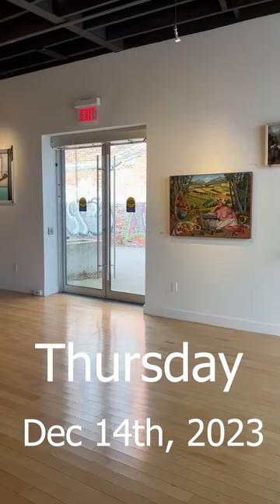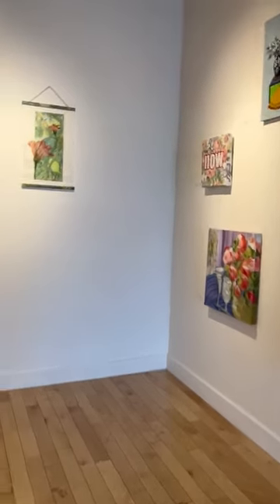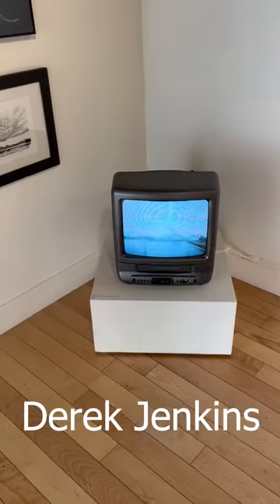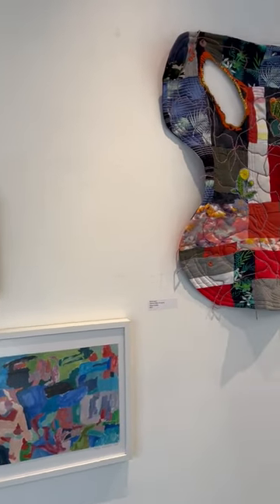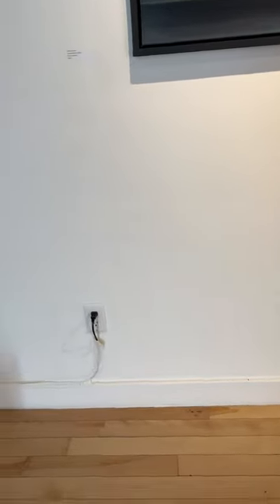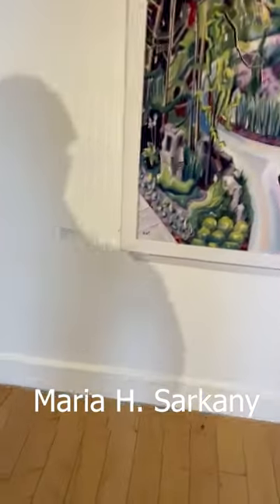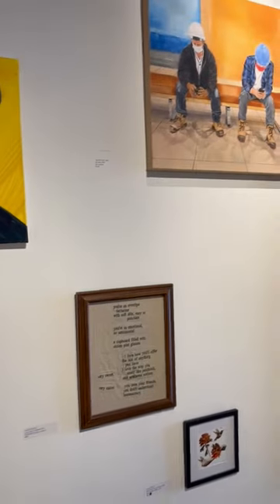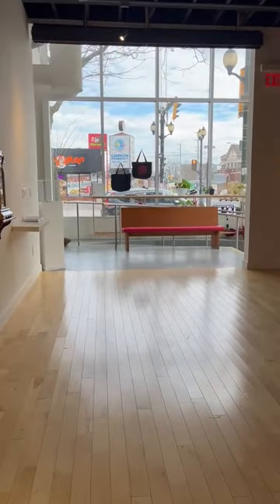Art Blog Post No. 08 - Dec 15th 2023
Blog Post 08 - Dec 15th, 2023

SWARM'23 Visit

Cheers